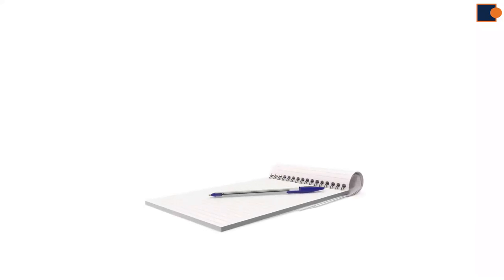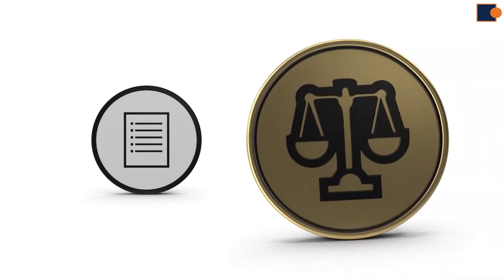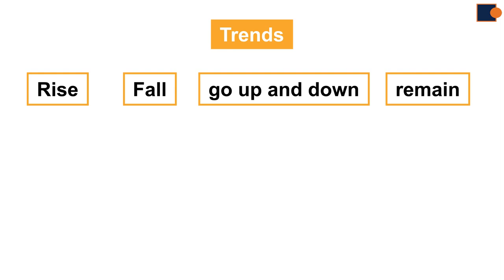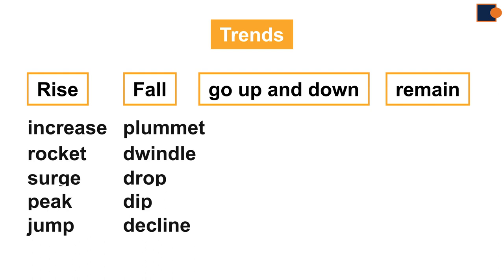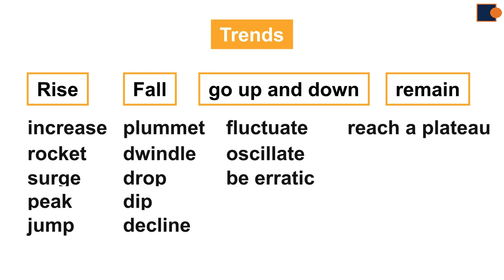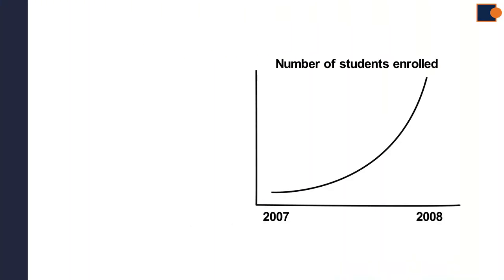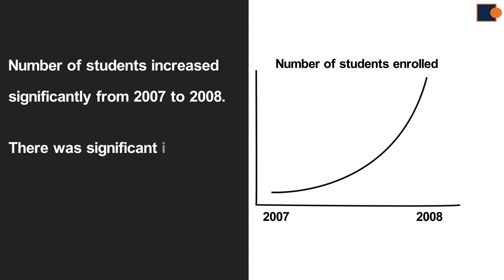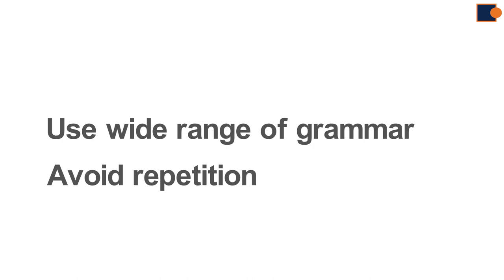Describing trends - English Quick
IELTS task 1 da trendlarni ifodalab berishni shu video orqali o'rganib olishingiz mumkin.